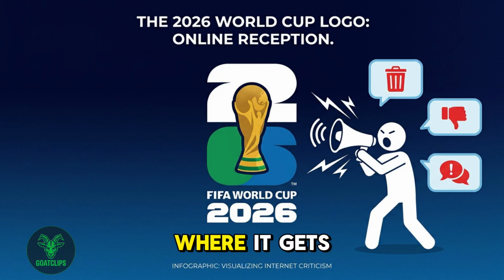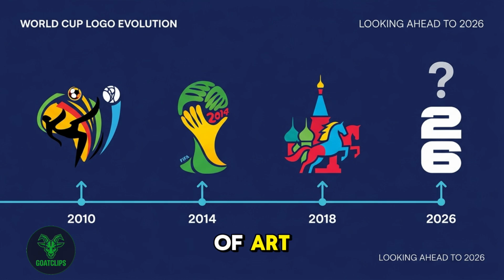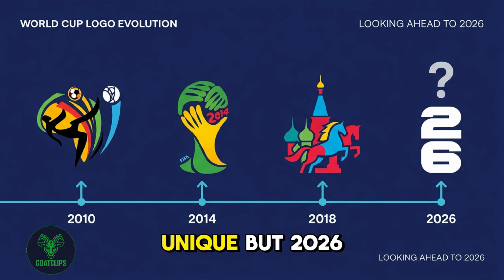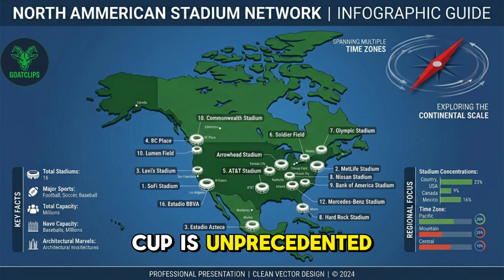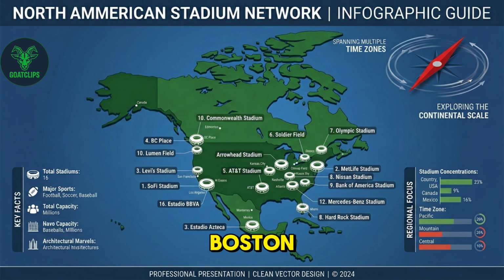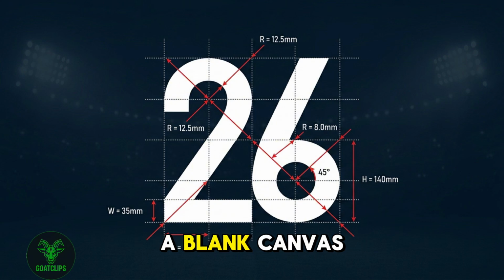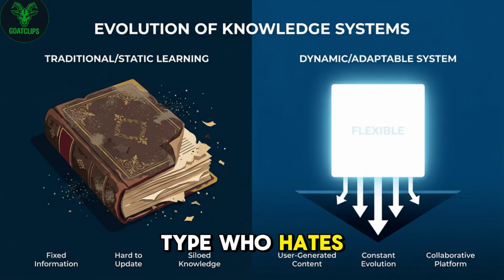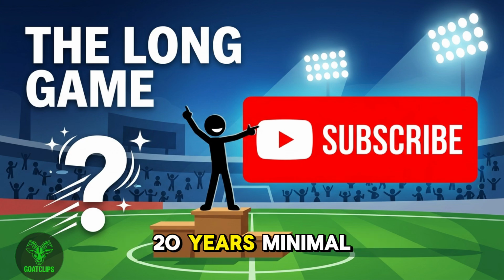The World Cup Logo Has a Secret Nobody Noticed (It Changes Everything)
When FIFA unveiled the official 2026 World Cup logo, the internet collectively lost its mind.

They called it bland.
They called it lazy.
They asked if it was designed on MS Paint in five minutes.

They were wrong.

We went deep into the technical specifications and uncovered a hidden mathematical container system that nobody noticed.

This isn't just a bad logo; it is a revolutionary engineering framework built to instantly adapt to 16 completely different host cities and 104 unique matchups across three countries.

We break down the exact dynamic code that changes everything about how major sports are branded.

Is this modular genius or just an expensive excuse?